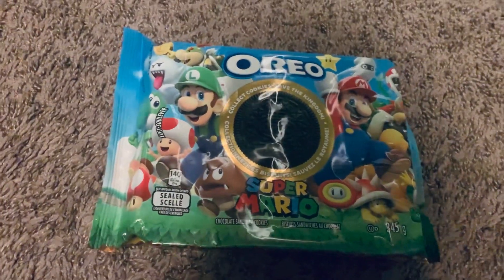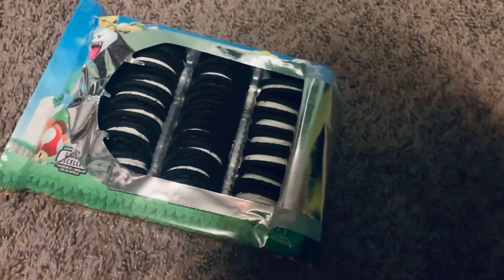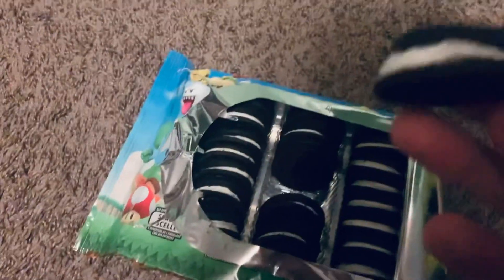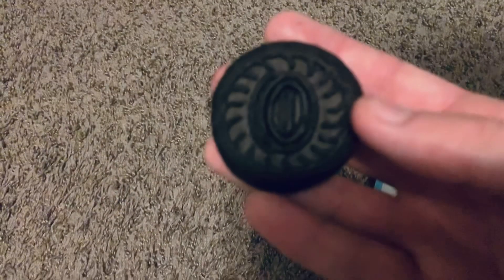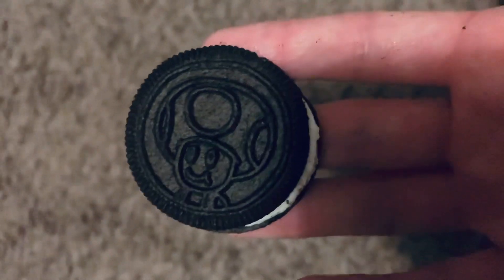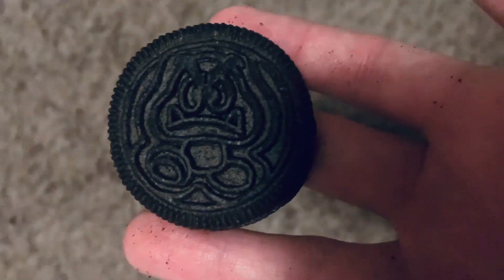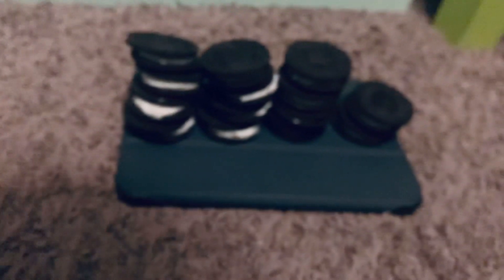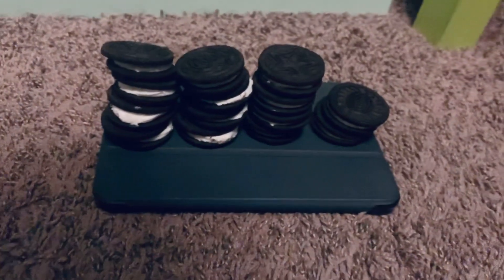MARIO OREOS?! - Nintendo’s Weird Collaboration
Nintendo recently collaborated with OREO to bring us Mario-themed OREOS. Is this just a gimmick, or are the designs actually good? In this video, we'll find out!